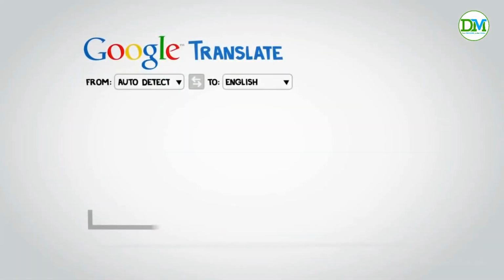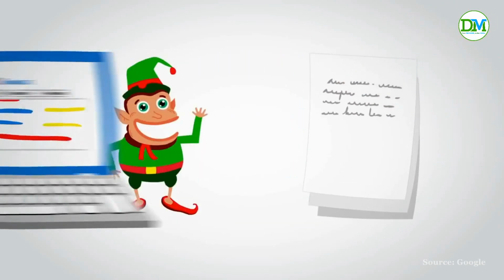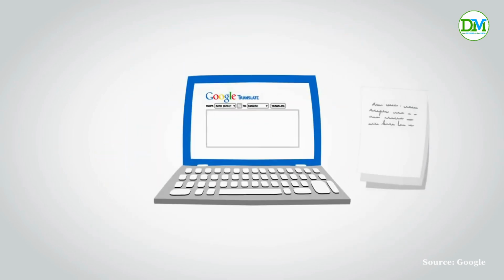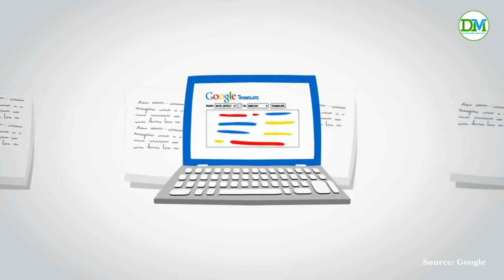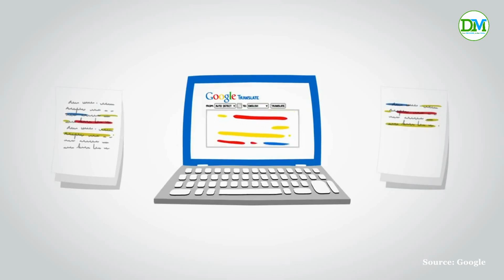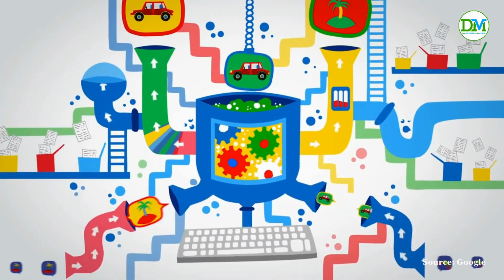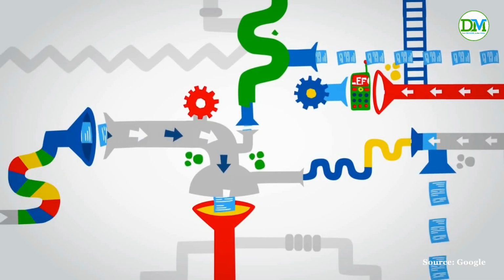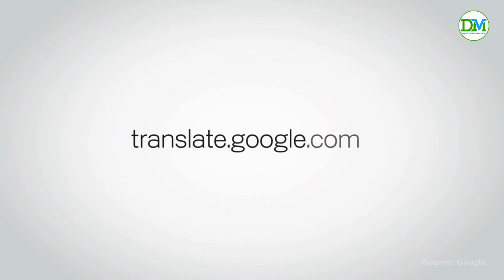Inside Google Translate - Digitalmarketing Google Googletranslate 𝐃𝐢𝐠𝐢𝐭𝐚𝐥 𝐌𝐚𝐫𝐤𝐞𝐭𝐢𝐧𝐠 𝐏𝐫𝐨 𝐋𝐞𝐚𝐫𝐧𝐞𝐫𝐬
Have you ever wondered how Google Translate creates your translations?